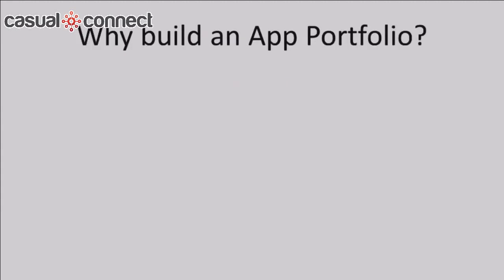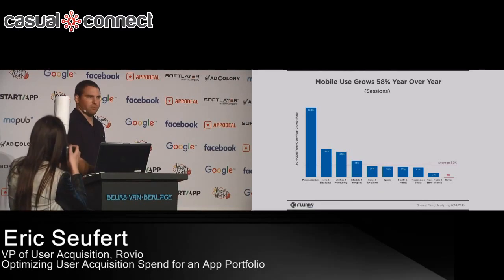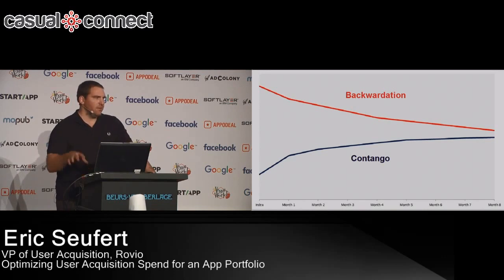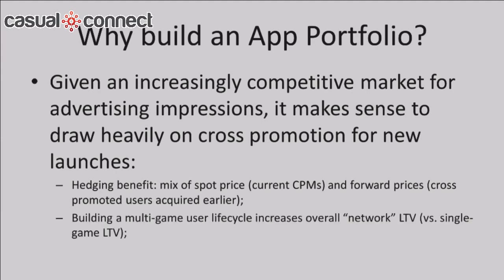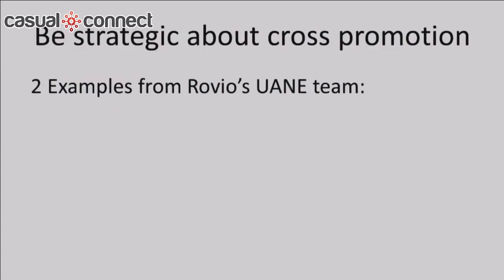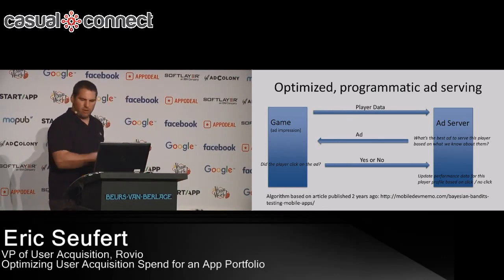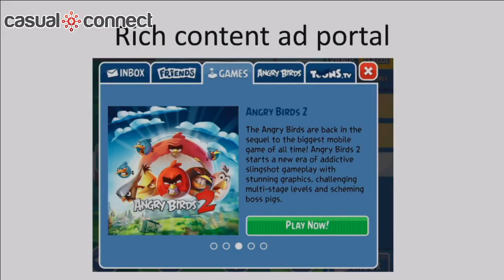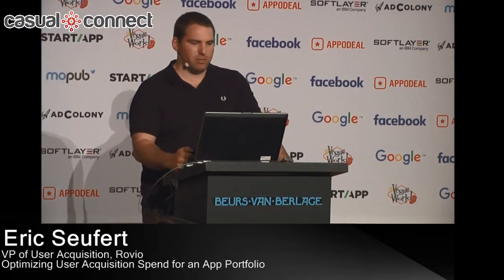Optimizing User Acquisition Spend for an App Portfolio | Eric Seufert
Delivered at Casual Connect Europe 2016

This presentation will walk the audience through some strategies that can be used to optimize user acquisition spend across a portfolio. In addition, this presentation will highlight the specific things that user acquisition teams should be mindful of when they oversee a broad portfolio of products.